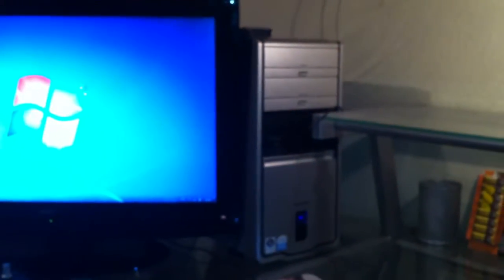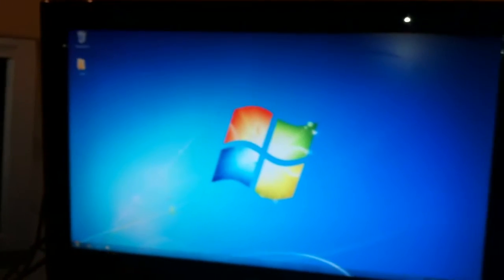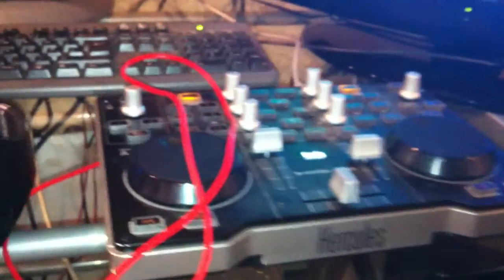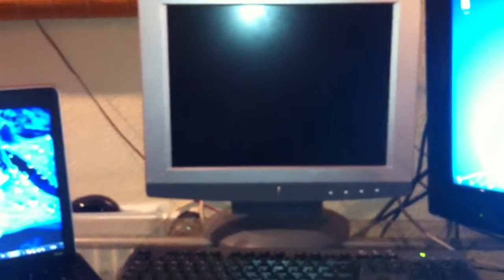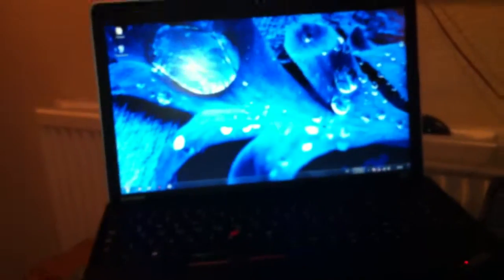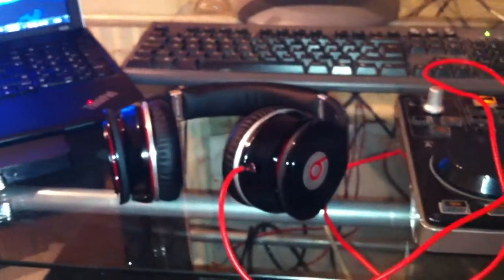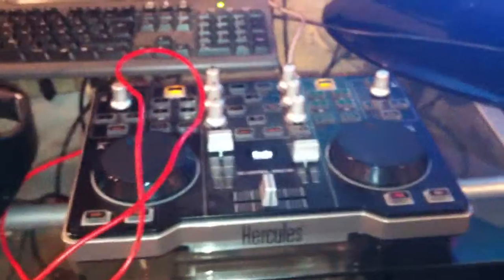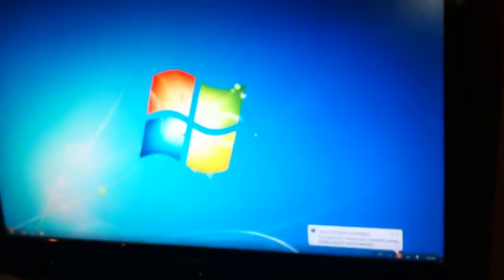Jay Makes Music setup video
As i told u on facebook and un skype, here is the setup video for the mixes you want ;)

OPEN ME

So here we go:
If you want music for your party or your montage, gameplays whatever, just leave me a comment or messege and ill reply as fast as i can ;)

If u dont understand me, ask me :D

21 Zoll is = 53,28 cm
17 Zoll is= 43,18 cm